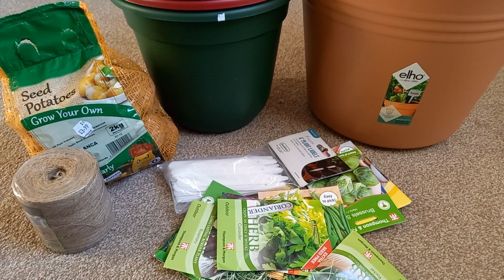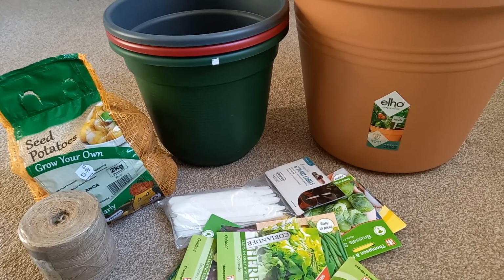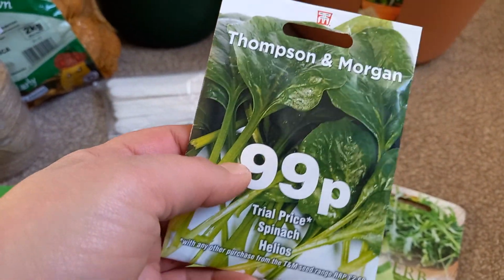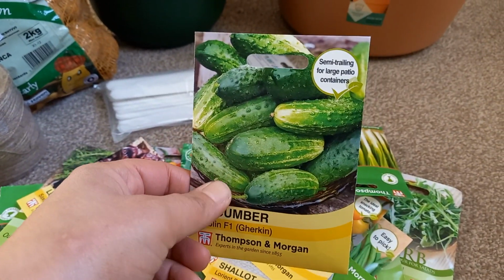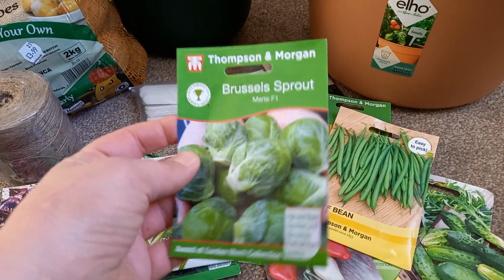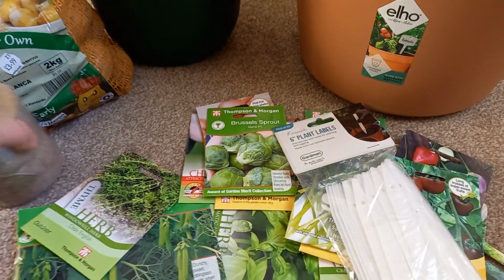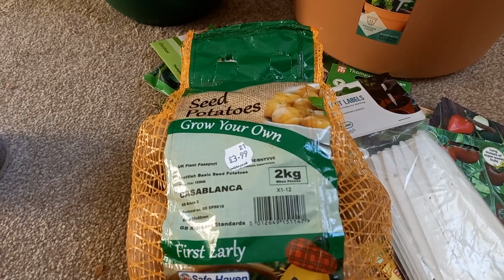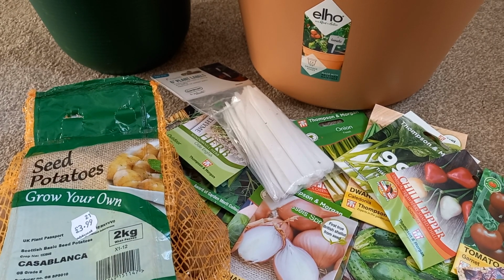Lots of pots and need for seed: the traditional British Bank Holiday garden centre overspend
While I didn't buy the £999 ceramic bear I did spend more than planned at Garden Wise in Dumfries (and was overcharged by £12). Aside from disregarding budgetary constraints - and not checking my receipt after - this is quite an optimistic video about my plans for growing herbs, salad and root veg once I've memorised the big Percy Thrower book that was way more of a bargain than any of this.